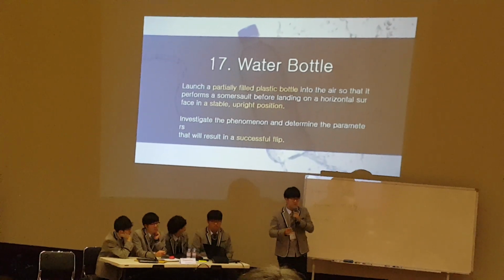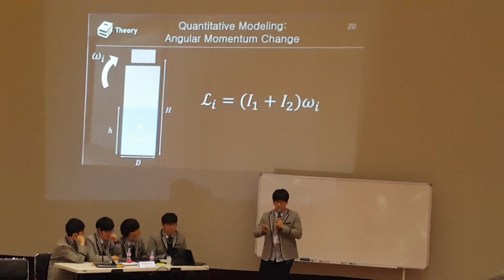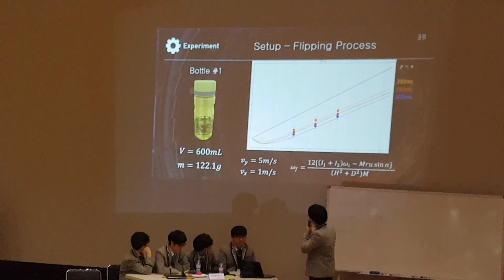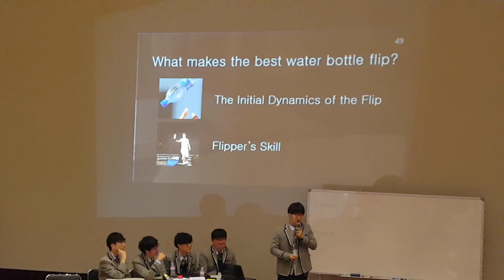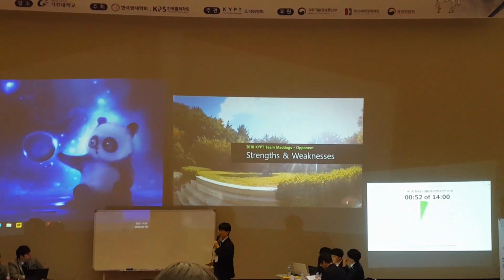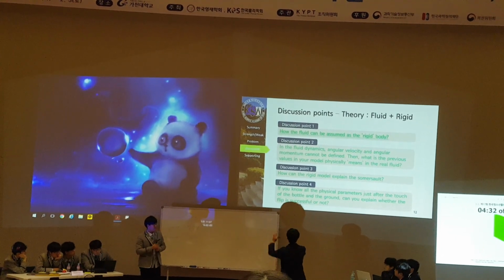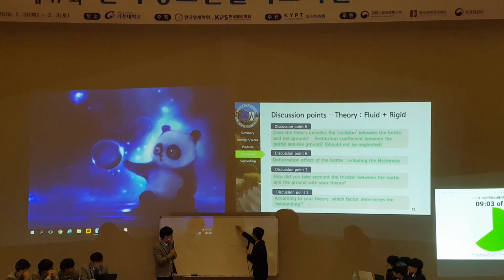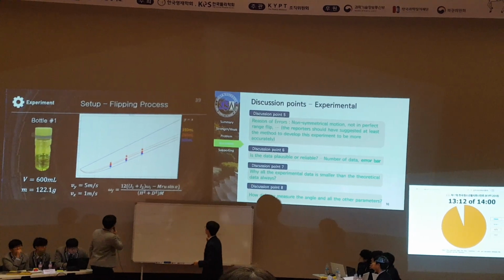하나고 김민우 KYPT 2018 결선 발표 1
KYPT(한국청소년물리토론대회) 2018 결선 - 하나고 물리탐구토론팀(ForMAT) 금상수상